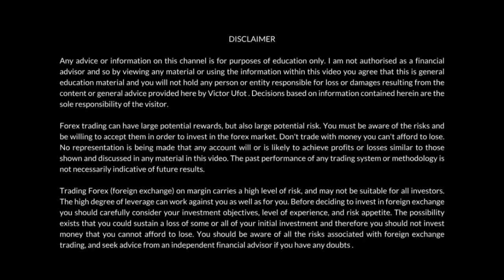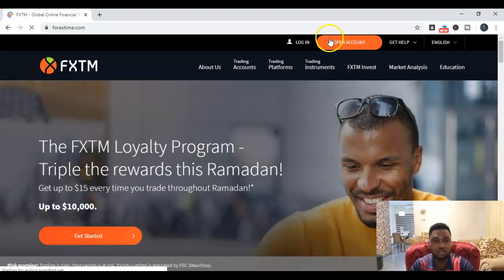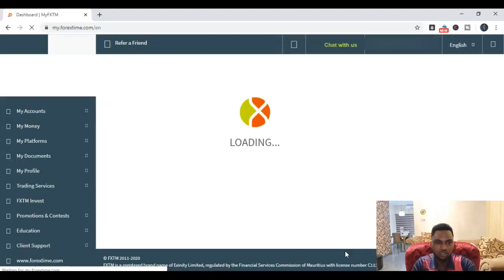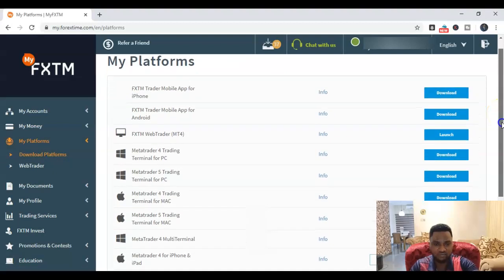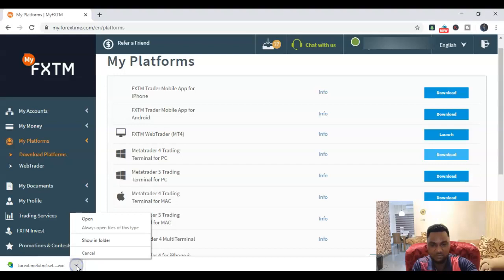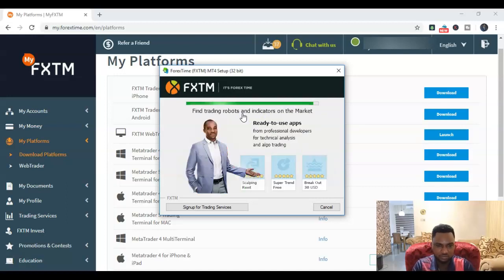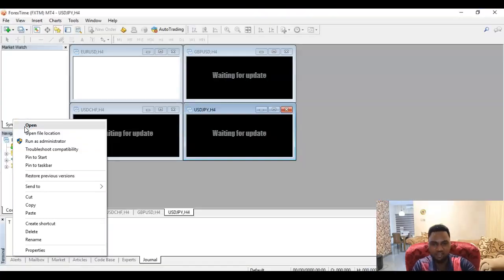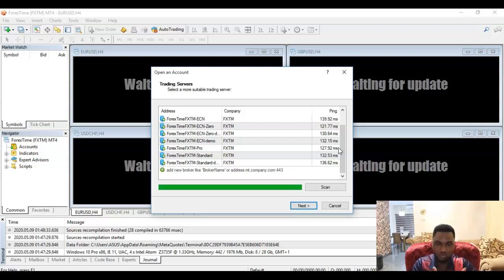Metatrader 4 Download! How To Download And Install Metatrader 4 On PC For FXTM Traders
How To Download And Install Metatrader 4 On PC  For FXTM Traders PC

The global financial markets and specifically the Fx markets has so many instruments and currencies that you can trade. Traders use the Metatrader 4 for for many reasons.

1 To get charts showing historical price movements

2. To perform technical Analysis on the charts

3.  To get price quotes of different currencies and assets

4. To place buy and sell orders.

5. To manage open trades.

6. To get access to real time news.

These are the core reasons why you need the Metatrader4.  The Metatrader 4 trading platform has become the platform of choice for traders to connect access and analyze global markets.

In this video I show you how to download Metatrader 4 specifically for FXTM clients. This requires that you already have an existing account with FXTM so get your login details ready. To start off visit the FXTM website then click on login at the top right corner. Login using your email/MyFXTMID and password to get to your back office. You can see your name and MYFXTMID at the top right corner. Copy that ID and save for future us. It will come in handy if you need to attend a live event hosted by FXTM.

Next look to the left of your dashboard, click on My Platforms. Download platforms. You will notice many different Metatrader applications for various devices. Locate " Metatrader 4 Trading Terminal For PC* ,click download to the right side and save the installation file to your PC. Take note of where you saved the file so as not to waste time searching for the file in your PC. If you are using a recent version of Windows you should see the installation folder in the downloads tab at the bottom of your browser.

Double click on the download and click next on the end-user license agreement to initiate the installation process. Once the installation is done click finish at the bottom of the installation window then wait for the Metatrader 4 to start up automatically. A short cut icon will also be on your desktop so that whenever you want to use the Metatrader 4 platform in the future you can double click the icon to call it back.

Learning how to use Metatrader4 as a professional can take you a few months so my advise is that you do not try to learn all in one day. Learn the basics as fast as possible to allow you place your buy and sell orders. Then you can learn the rest about Metatrader 4 gradually at your own pace. Now that you have download and installled Metatrader 4 on your PC you need to learn how to open a demo account on the FXTM platform.

Iook forward to being you trading partner have a wonderful wonderful day. Cheers.